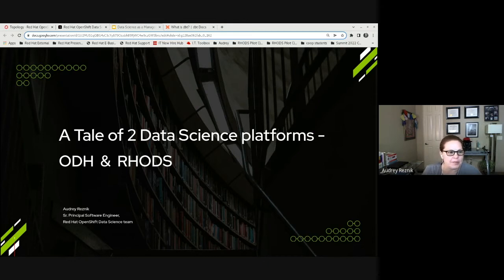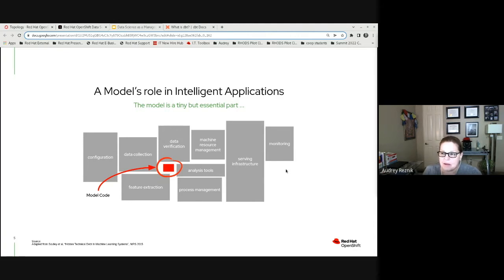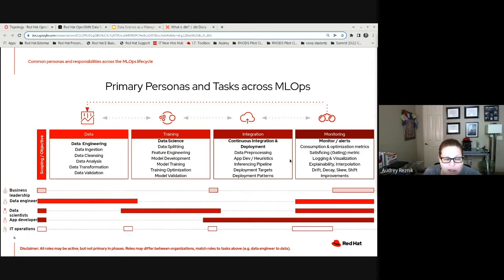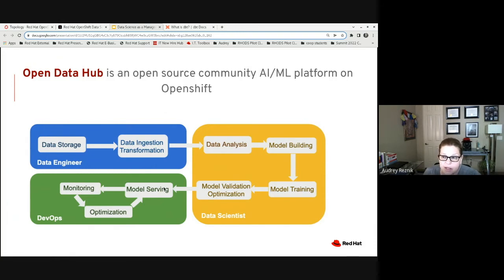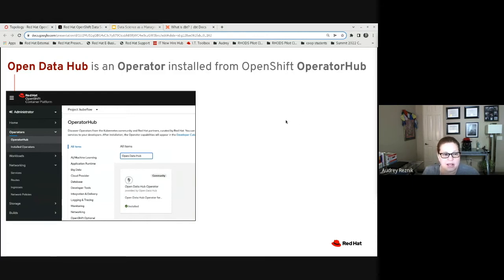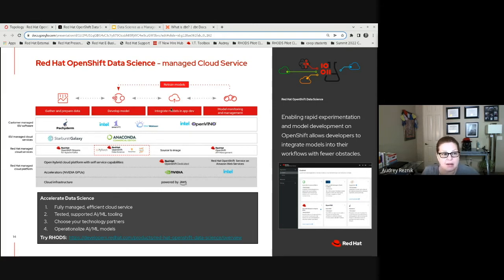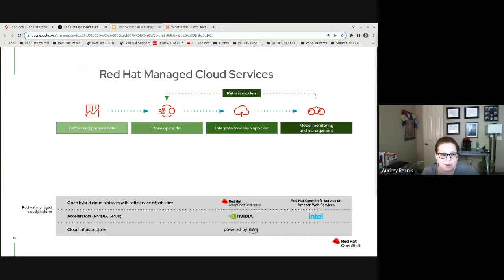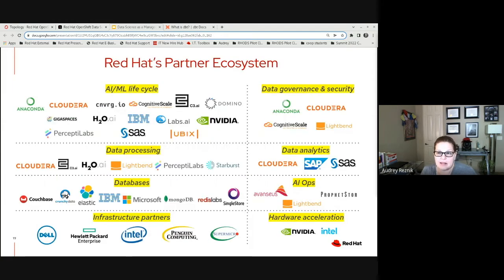Bringing AI and Machine Learning into Operation | Operate First Data Science Community Meetup #12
By Audrey Reznik
As a Data Scientist it is often difficult to know where to start your project. Do I test and build my model in an IDE? If I build and test my model in an IDE, how do I connect to my resources such as streaming data or databases? How can I optimize my model inference performance? Once I have optimized my model how do I easily deploy and manage it? Plus what options are available for me to deploy onPrem or in a Hybrid cloud environment?
In this session we will discuss an easy way to build, test, train and deploy high performant models using a variety of platforms and tools created for OpenShift.
The attendees will learn about what is Open Datahub, Red Hat OpenShift Data Science and Managed Services.